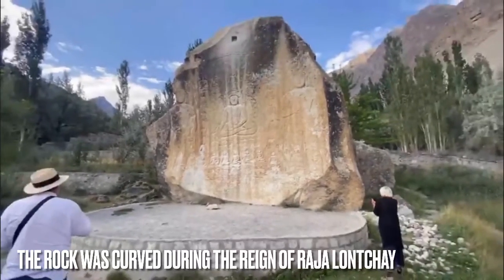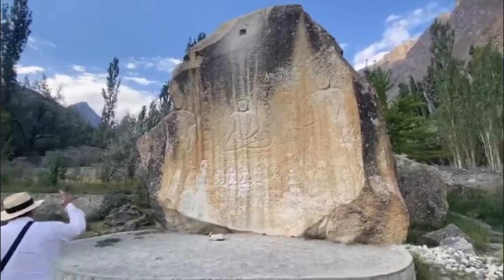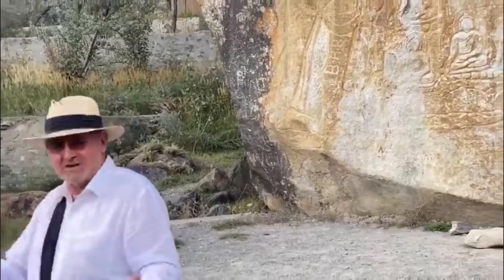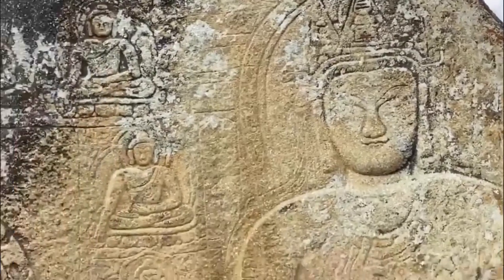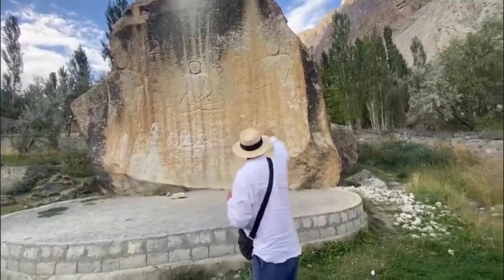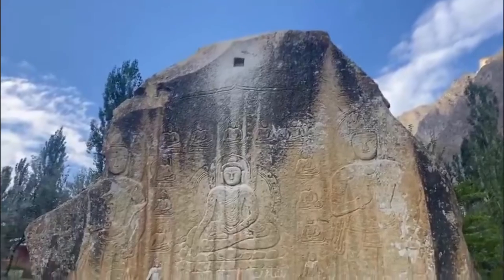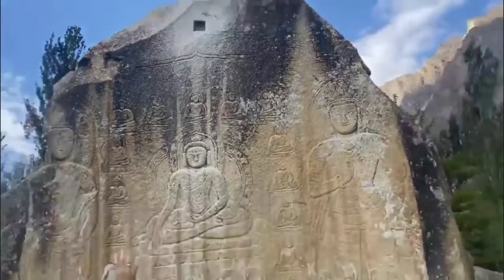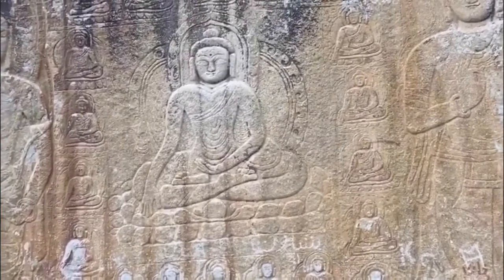Manthal Buddhist site Sadpara | Baltistan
Earth is my witness that I am enlightened.

Baltistan the former Great Bolor.

It is believed that the rock was carved during the reign of Raja Lontchay, because according to Bhudhist tradition, they used to ignite light in the evening daily after a baby was born. The fireplace is still intact on top of the rock in the form of a four-inch long and wide platform.

On the other side of the rock, archaeological experts say, there is Manthal Buddha Rock called ‘Mandala’ - the assembly place of Buddhas.

Note.
A Buddhist himself, and a subject expert, a legendary tour Leader Bill Jones is giving information to the group at the Manthal Buddhist site Sadpara Baltistan.